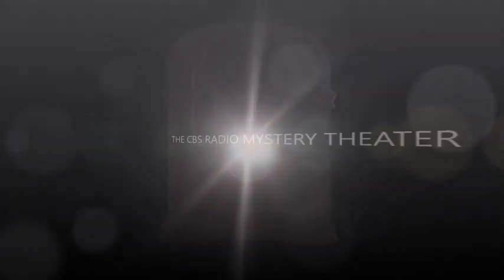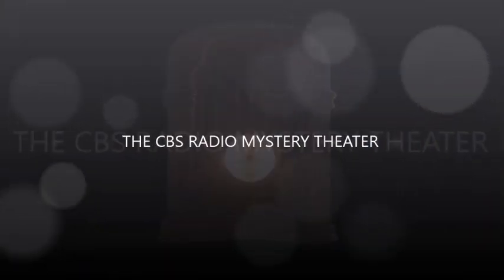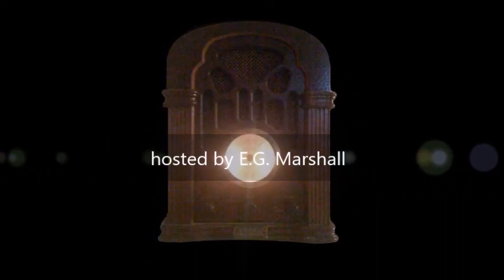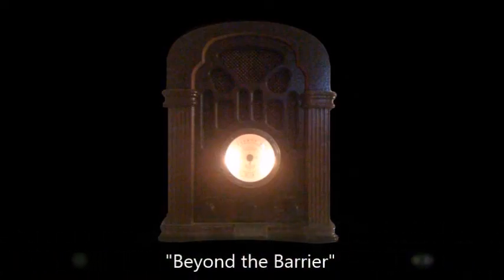CBS Radio Mystery Theater "Beyond the Barrier" hosted by E.G. Marshall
A young scientist is terribly injured in a car crash. While in the hospital, he has an out-of-body experience that propels him into the past.